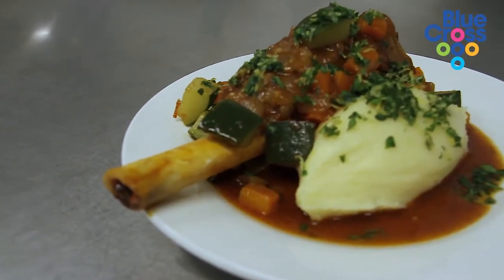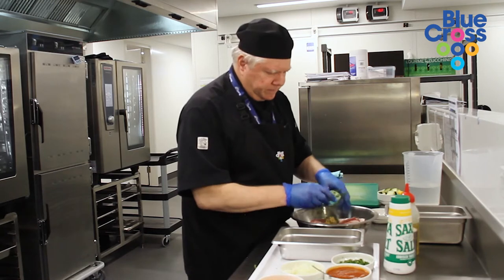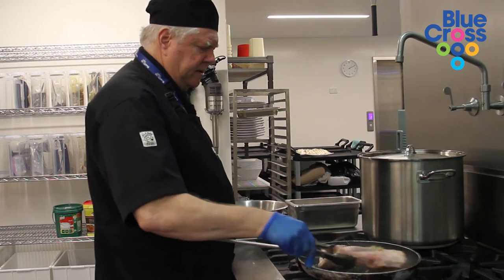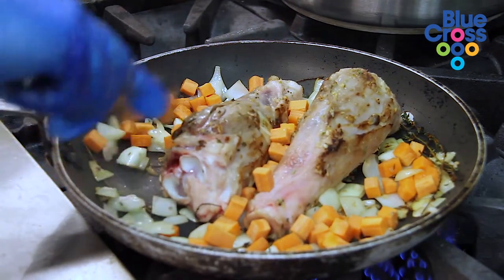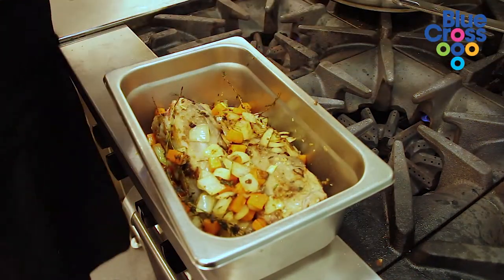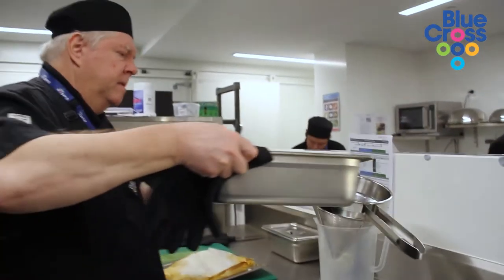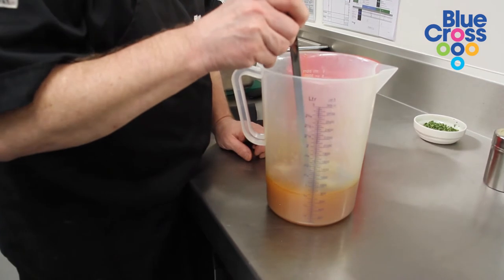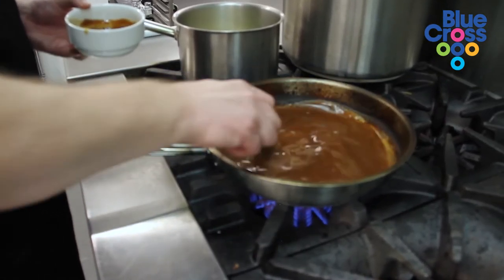Old Fashioned Braised Lamb Shanks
Looking for some comfort food this weekend? Try this Old Fashioned Lamb Shanks recipe by our chef manager at BlueCross Cresthaven.